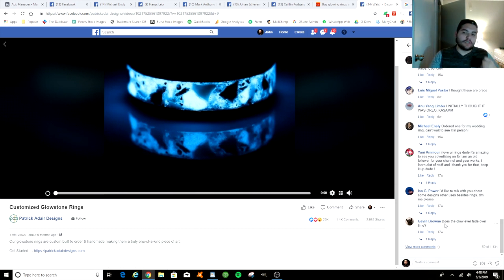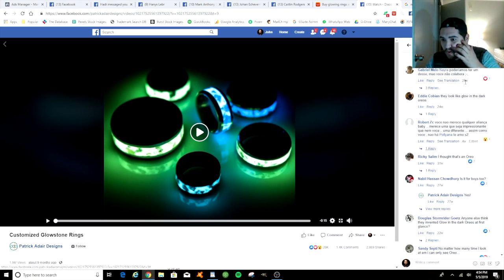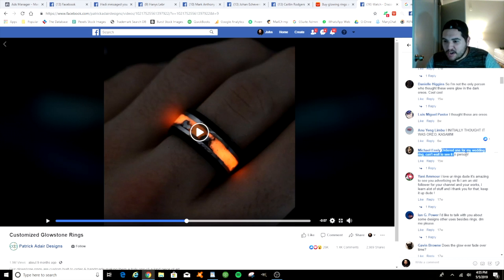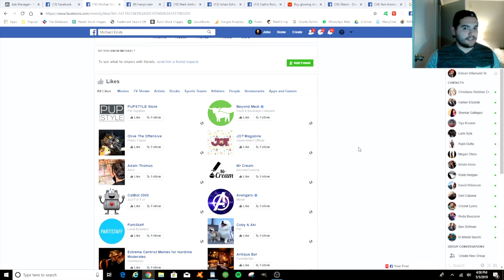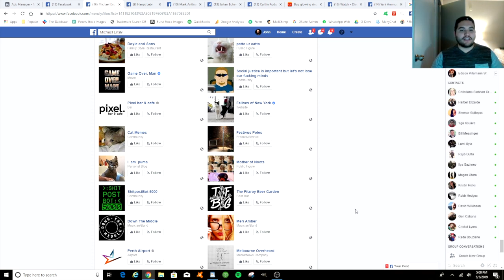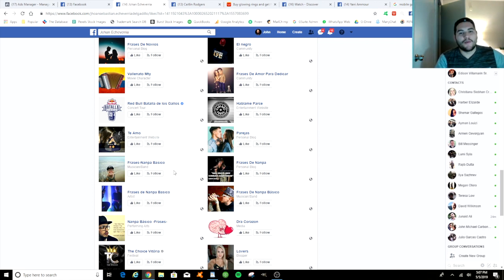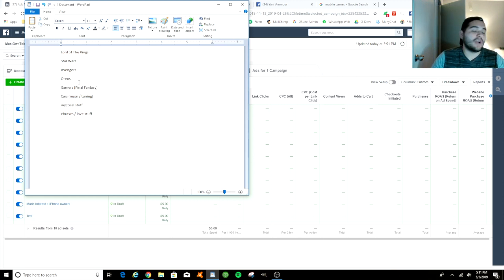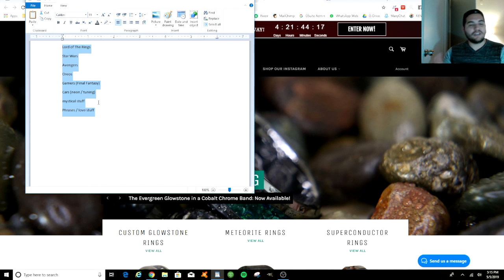How To Ethically Steal Your Competitor's Target Audience (SECRET HACK!) | FB Ads Targeting 2019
🎁FOLLOW ALL THE BELOW STEPS EVERY WEEK TO QUALIFY FOR A FREE 30-MINUTE CONSULTING CALL AND A HAND PICKED WINNING PRODUCT AND FB INTERESTS TO TARGET BY ME. WINNERS CHOSEN EVERY WEEK! 🎁

► me.me/thejohnevans

STEP #3 👉Get 5 people from other Shopify Dropshipping communities and private message them on Facebook to get them to SUBSCRIBE to my channel, and E-MAIL me at with proof of your attempts! 📩

STEP #4 👉LIKE & FOLLOW my Official Facebook Page & Instagram!

STEP #5 👉Claim your FREE 2019 FB Ads CBO Targeting Cheat Sheet! 🔥

VIDEO RESOURCES:

library/

***IGNORE THE BELOW***